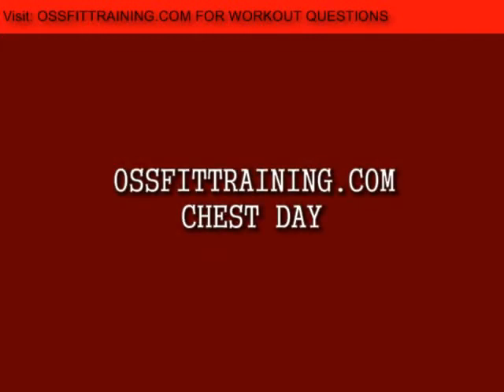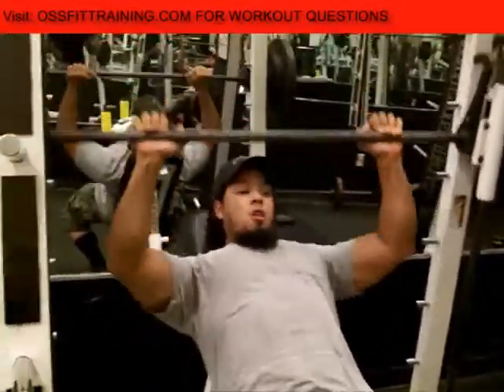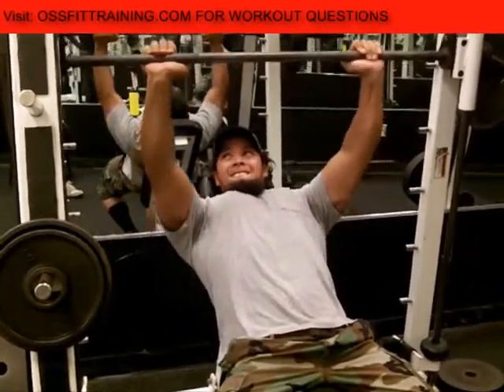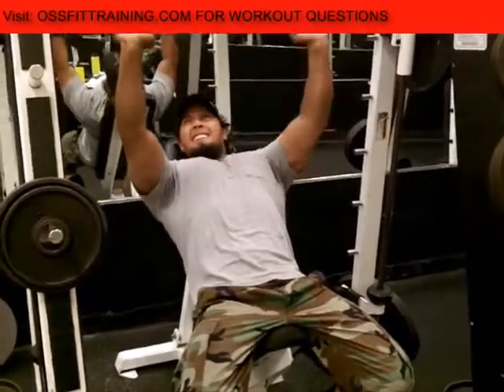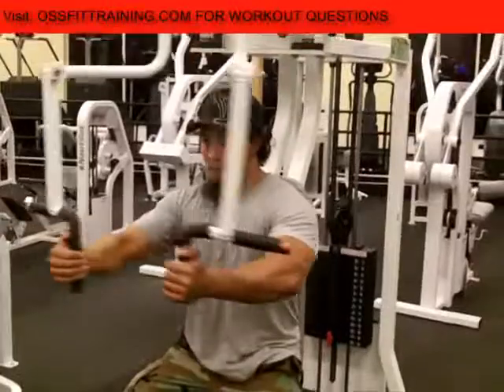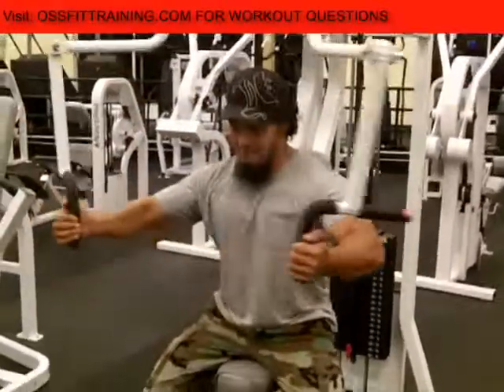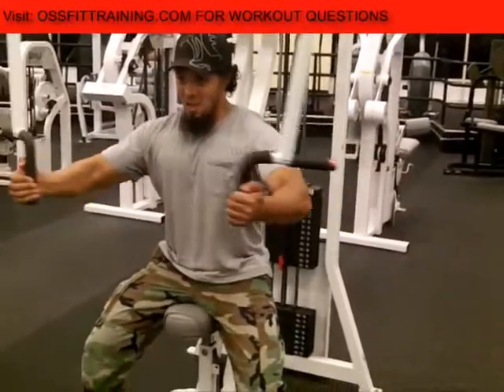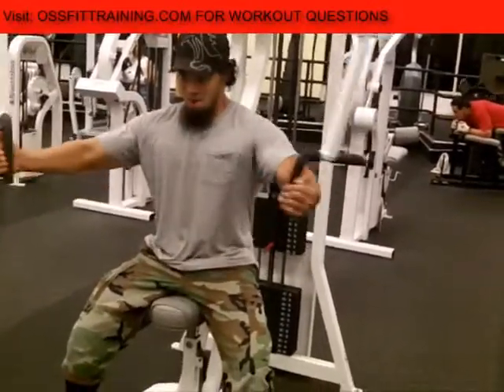Chest Day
bench press

for workout questions and supplements